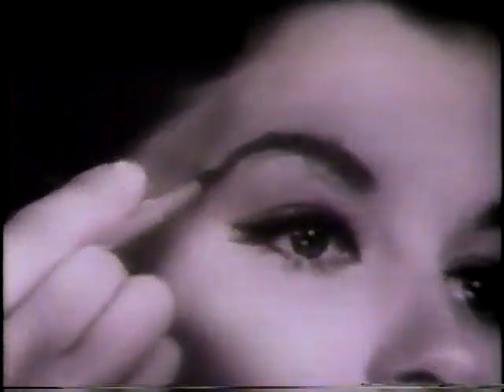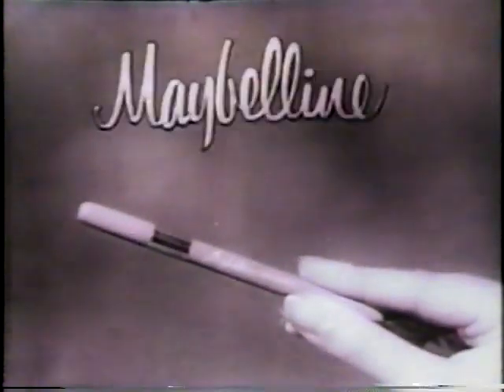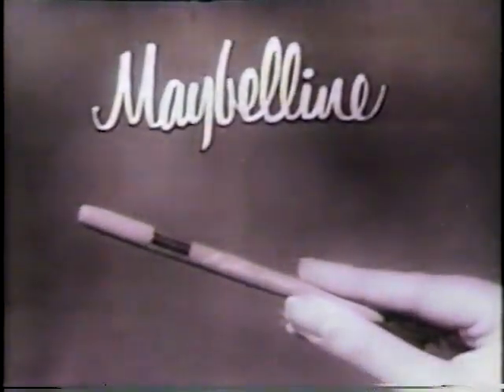Maybelline self-sharpening eye-liner pencil Commercial (1959)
A 1959 U.S. commercial for Maybelline self-sharpening eye-liner pencil. This commercial may have also aired in 1958, but I might be wrong on that.